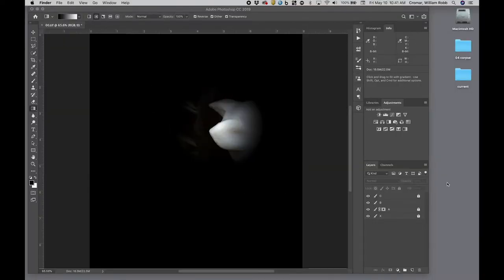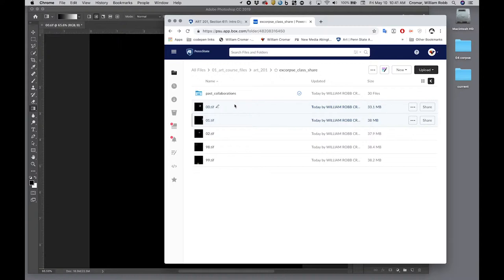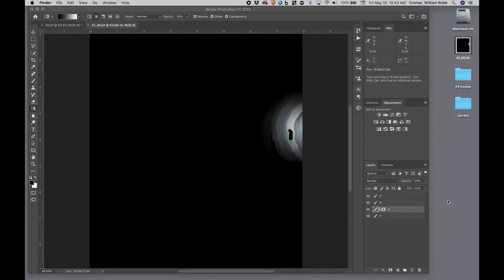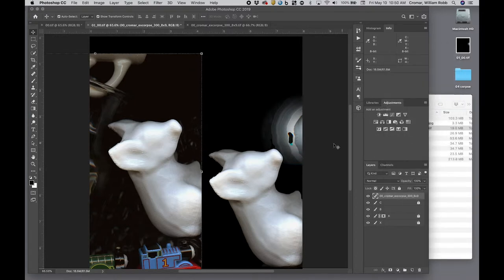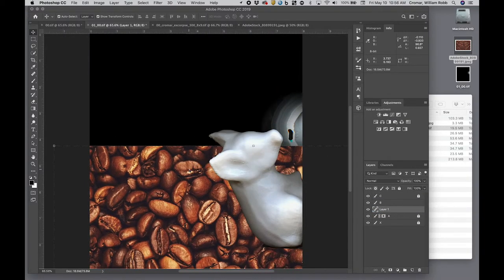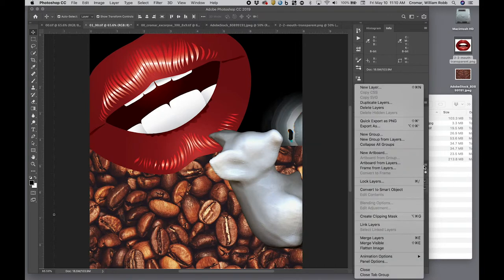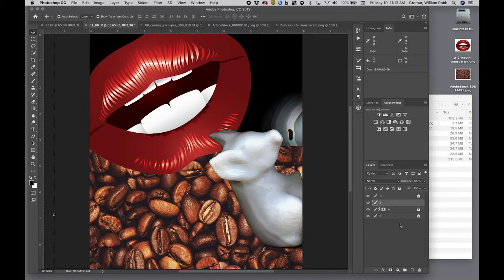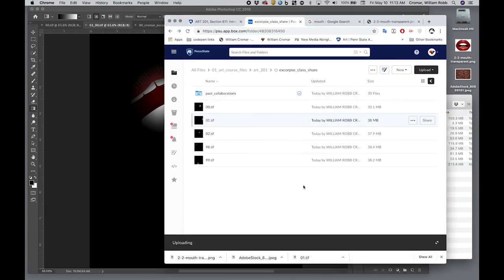Exquisite Corpse: Round Robin round 1